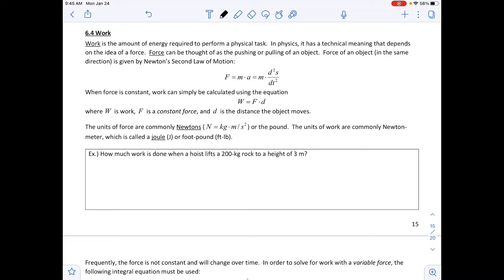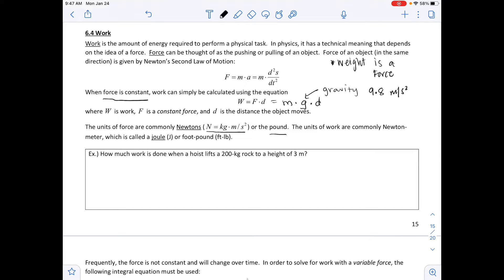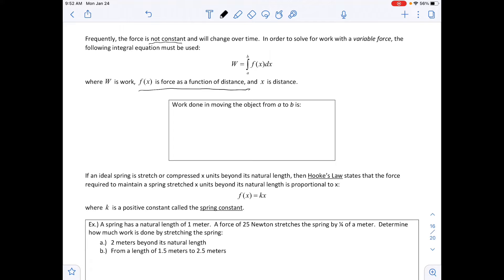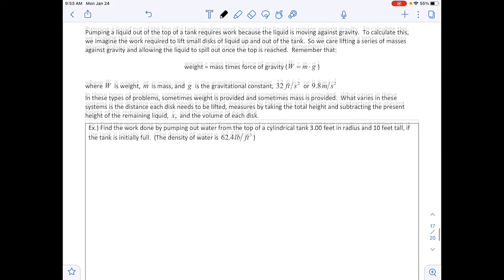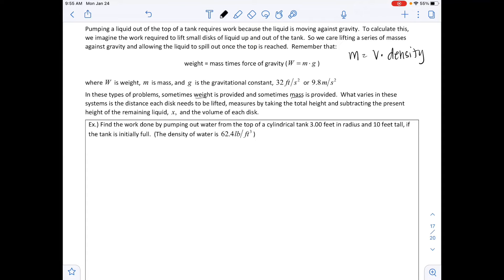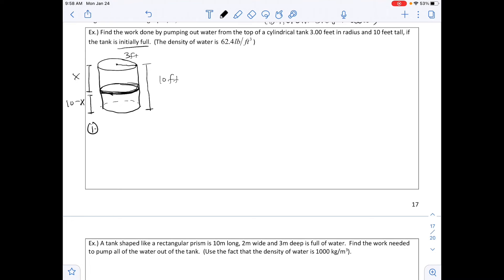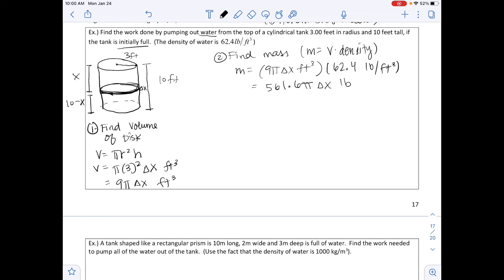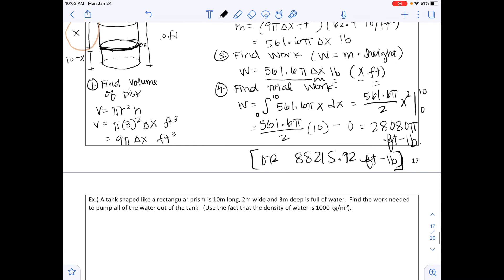M181 Ch 6 Sec 4